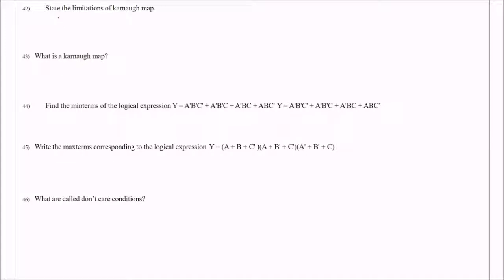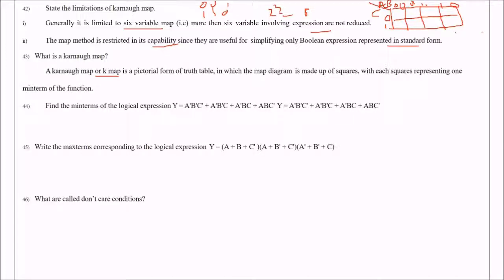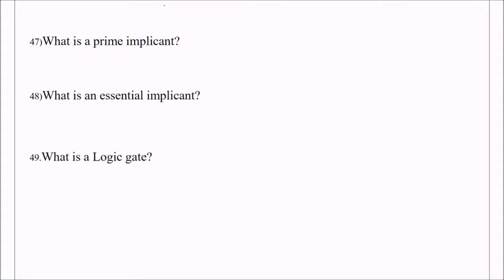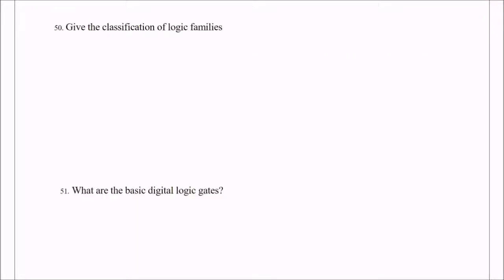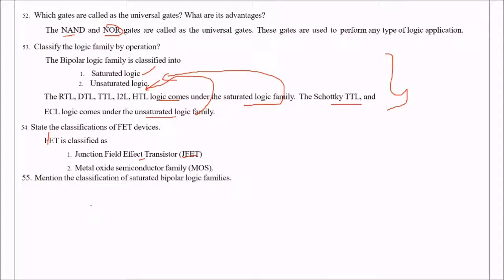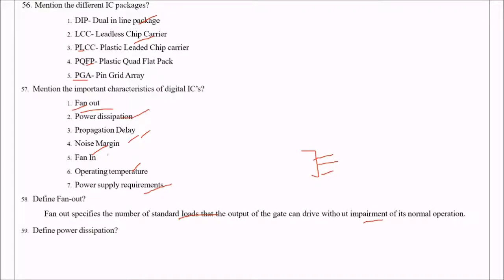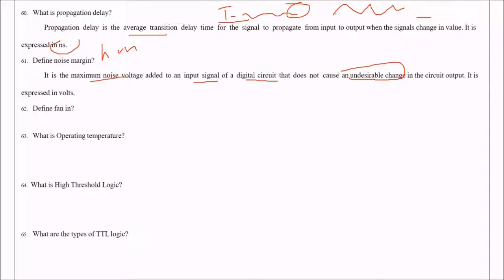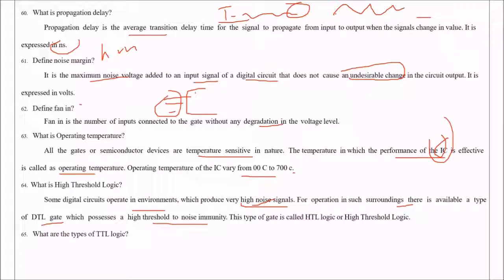ECE Interview Prep | Top Electronics and Communication Engineering Questions and Answers Part-2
Electronics and Communication Engineering (ECE) is one of the most important and in-demand fields in the world of technology. From designing circuits to communication systems, from microprocessors to signal processing, ECE covers a wide range of concepts that are crucial in today’s digital age. This video on Electronics and Communication Engineering Questions and Answers is specially designed to help students, freshers, and job aspirants prepare for exams and interviews effectively.

🔹 What you will learn in this video:

✔ Basic and advanced Electronics and Communication Engineering Questions.
✔ Conceptual answers explained in a simple and clear manner.
✔ Important topics like Semiconductors, Digital Electronics, Signals and Systems, Microcontrollers, Communication Systems, and VLSI.
✔ Interview-focused Q&A that helps in competitive exams like GATE, PSU, and private sector job interviews.

🔹 Sample Questions Covered:

What is the difference between analog and digital signals?

Explain modulation and its types.

What is the role of microprocessors in communication?

What are logic gates and how do they work?

What is the difference between AM and FM?

Explain the concept of bandwidth and its importance.

What is Nyquist theorem in communication?

All these questions are answered with real-world examples so that you not only understand the concepts but also know how to apply them.

🔹 Why this video is important for you:

If you are preparing for GATE, IES, PSU exams, or technical job interviews, then this video will serve as a complete preparation guide. The Q&A discussed here is based on most commonly asked questions in exams and interviews for Electronics and Communication Engineers.

🔹 Who should watch this video:

👉 ECE students preparing for semester exams.
👉 Freshers preparing for interviews.
👉 Professionals revising their core ECE concepts.
👉 Anyone who wants to strengthen their fundamentals in electronics and communication.

🔹 Conclusion:

By the end of this video, you will have a strong grip on the core Electronics and Communication Engineering Questions and Answers that can help you in exams as well as interviews.

CrackECE Find the Question and Answers of ELECTRONICS AND COMMUNICATION ENGINEERING on this